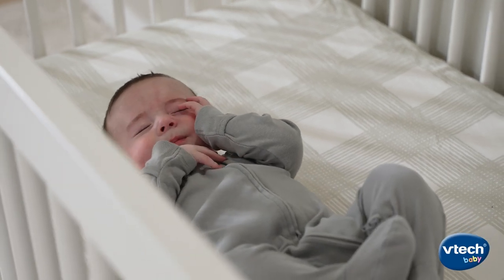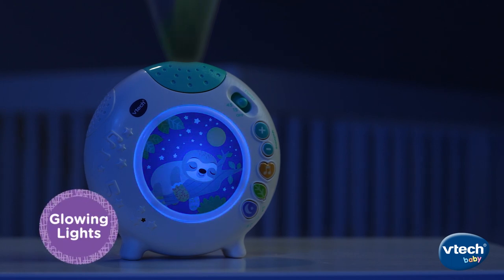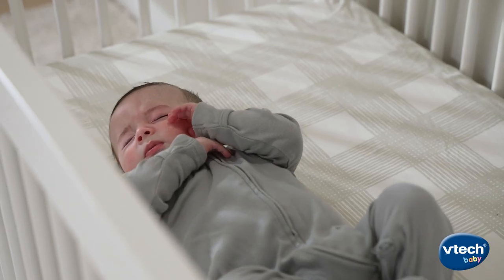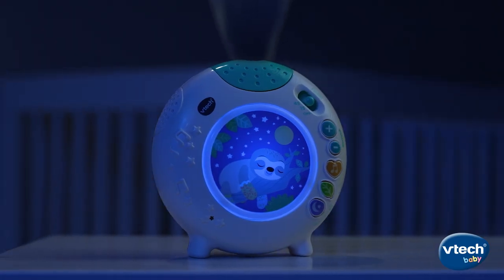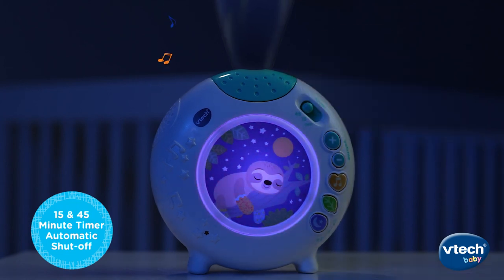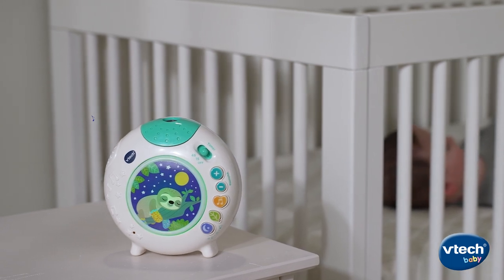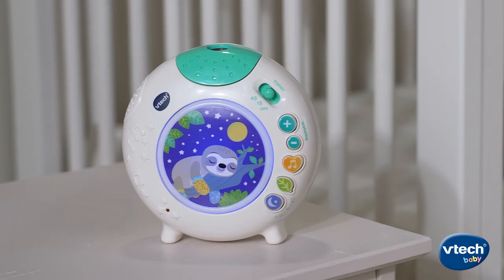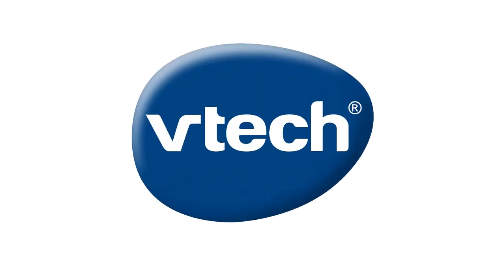Soothing Slumbers Sloth Projector | Demo Video | VTech®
Sleep tight with a calming night light, the Soothing Slumbers Sloth Projector!

The cry-activated sounds and gently projecting lights on this cute sloth will help babies soothe themselves back to sleep, which helps everyone get a better night's sleep. Choose 15 or 45 minutes on the timer and select the volume. Set it on a shelf or dresser, then let it works its magic! Create an effective bedtime routine with calming melodies, white noise, nature sounds and songs with a rotating lightshow of sweet sloths. You (and your baby) will love this soother so much you’ll want to take it with you to help baby fall asleep on a car trip or vacation. No problem. This lightweight soother tucks in a diaper bag to make life easier for you and your baby wherever you go.